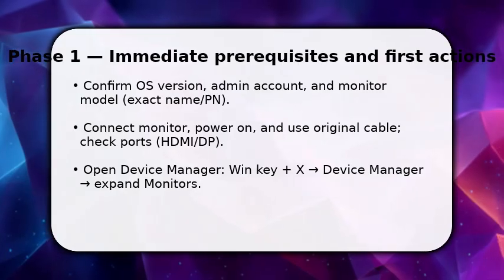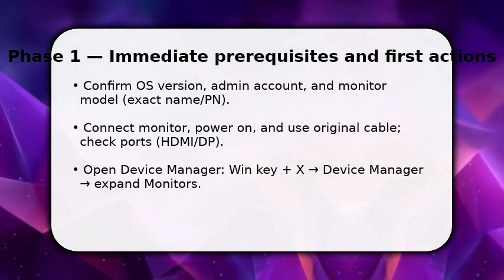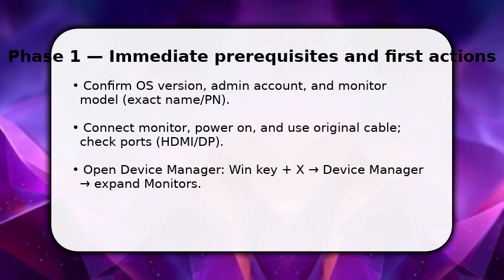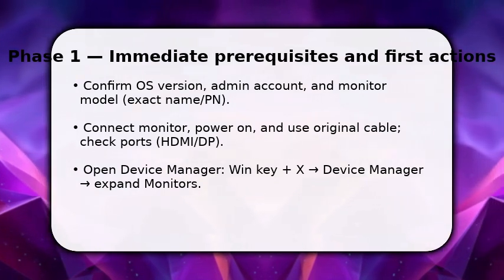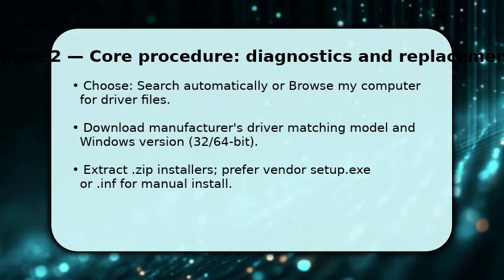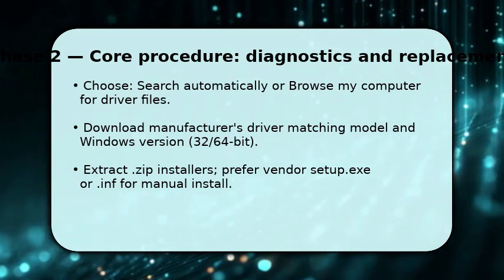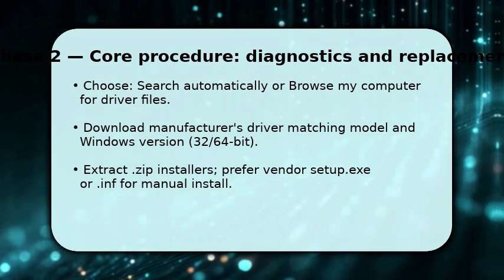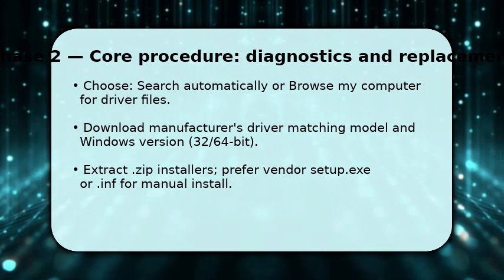How to Update My Monitor Driver - Step by Step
How to Update My Monitor Driver - Step by Step | 🔒 Surfshark VPN Deal — Stay private and secure. $1.99/mo + 3 Months Free ▸

Learn the essential steps to update your monitor driver on Windows, including locating outdated drivers and installing updates through Device Manager. This guide ensures a smooth process for enhancing display performance.